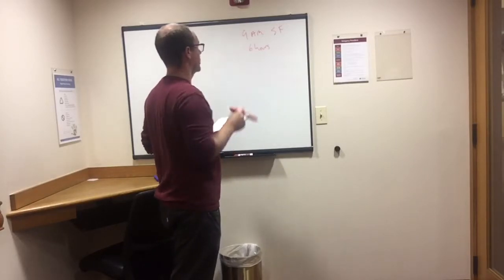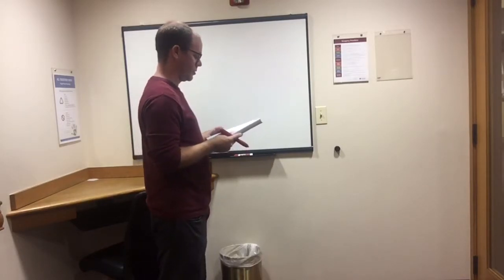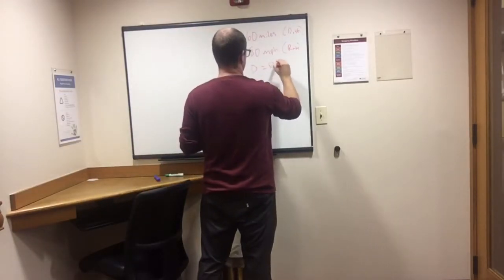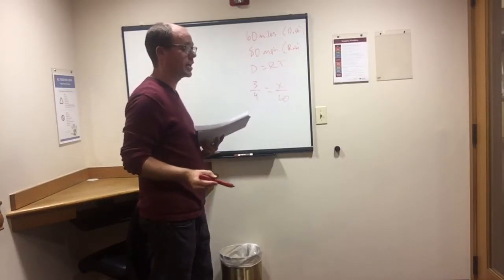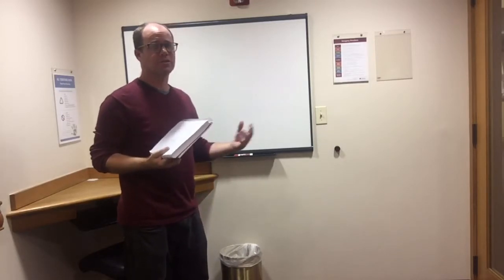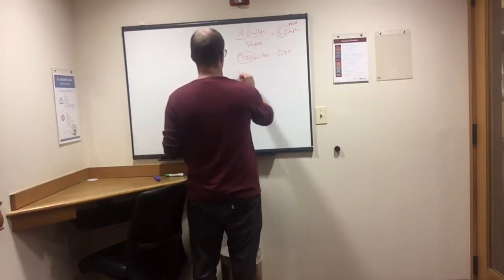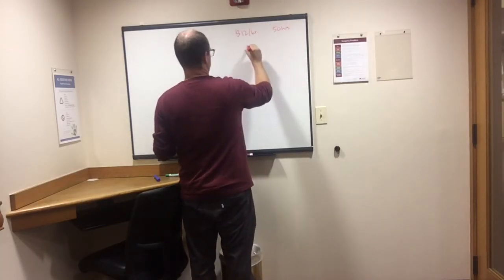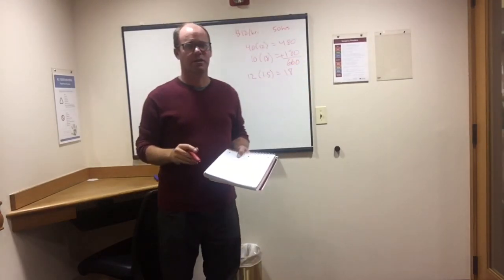ASVAB Math - Time Based Questions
•The three variables in a distance problem are distance, _______ and _________.
•Overtime = how much more than the normal hourly wage?

You will see D=RT questions (distance = rate x time). You will be given two of the three and have to solve for the third. Let’s look at an example.

Joseph travels 60 mph over a distance of 210 miles. How long did it take him to travel this distance?
We can see that the question is about time, and the rate (60 mph) and distance (210 miles) have been given to us.
Our equation looks like this: 210 = 60T (divide each side by 60)
T = 3.5 hours.

Time zone questions will show up as well. Just have to be familiar with them. Especially PST (pacific time zone) and EST (eastern time zone). So, if it’s 1 pm in Los Angeles, you need to know that it’s 4 pm in New York (three hour difference between  PST and EST time zone).

Overtime questions are usually found on the ASVAB. You need to assume that you get paid a normal wage for the first 40 hours you work, and then 1.5 times that wage for overtime. For example, say that you worked 50 hours last week and you make $10 an hour. This means that the first 40 hours you make ten bucks an hour, but the final ten hours of the week you make fifteen dollars per hour (10 x 1.5 = 15). You might be asked what is the total amount you made for the week. Well, 40(10) = 400 + 10(15) = $150 and they combine for $550.